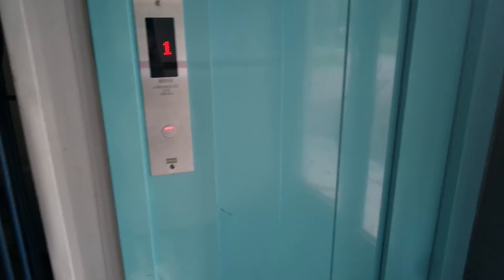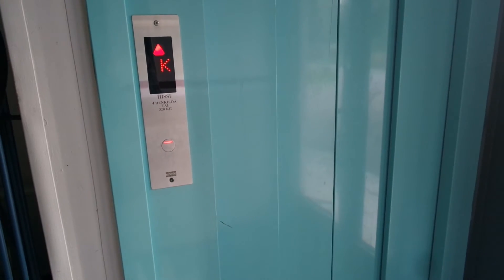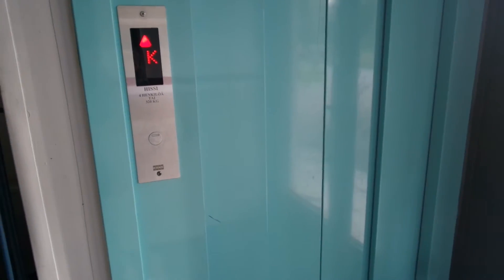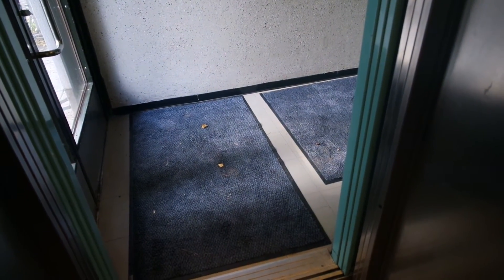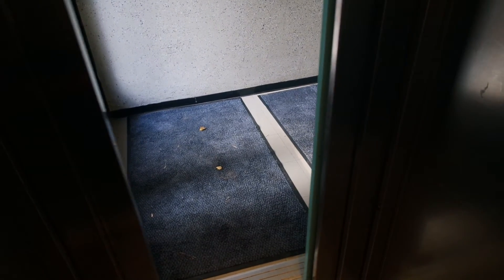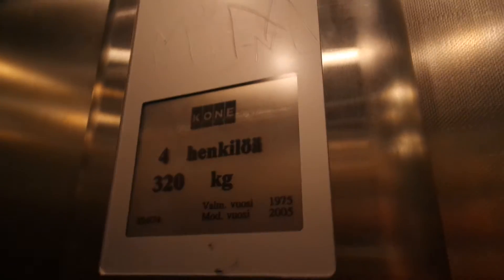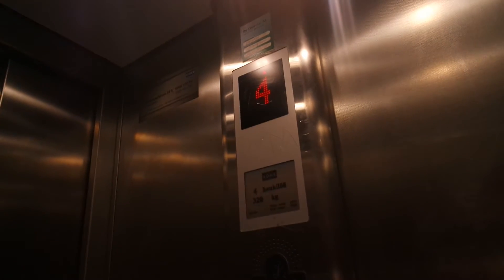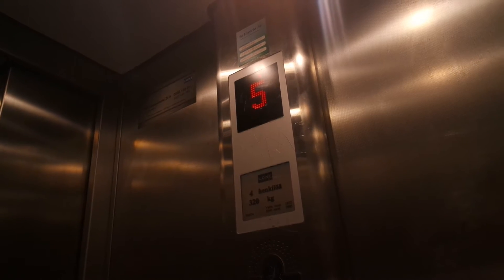Old ValmetSchlieren (mb Kone) traction elevator/lift in Haltianpolku 10A, Jamppa, Järvenpää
Location: Haltianpolku 10A, Jamppa, Järvenpää, Finland
Brand: Kone
Year installed/modernized: 1975/2005
Serial number: VS 4174
Floors: 6(K, 1, 2, 3, 4, 5)
Capacity: 4 persons or 320 kg
Filmed: 7.9.2019